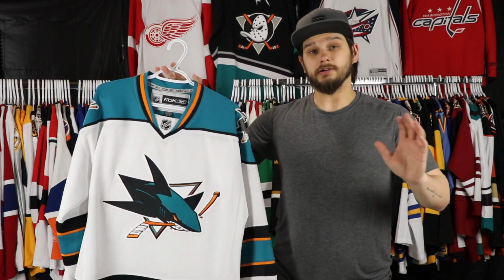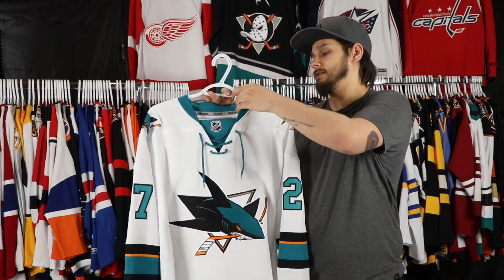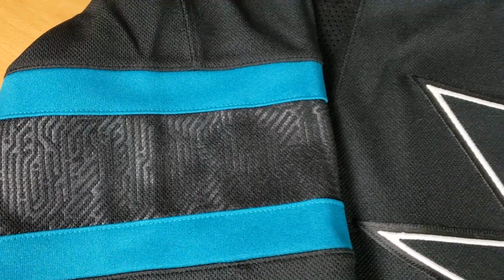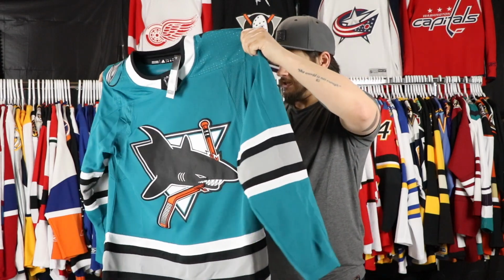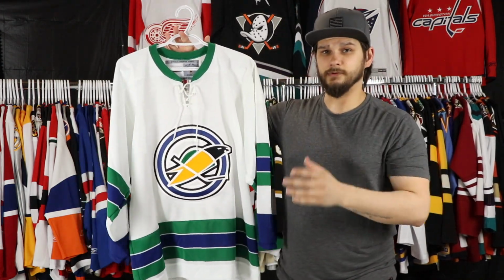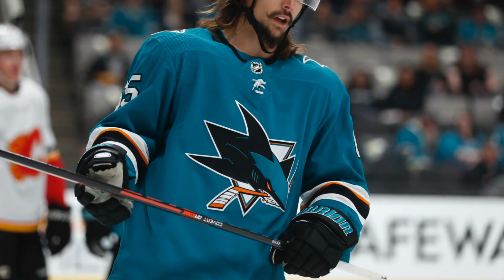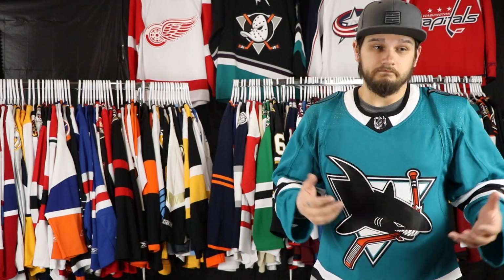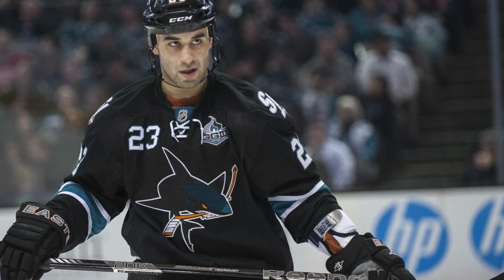Jersey Collection Episode 7: The San Jose Sharks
Back for the next episode in the jersey collection with the San Jose Sharks
Up Next St. Louis Blues